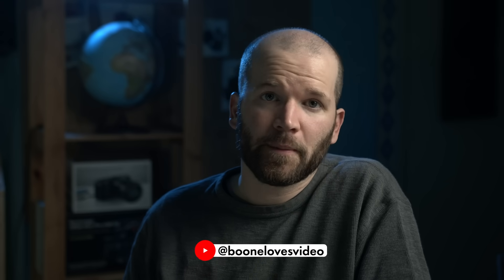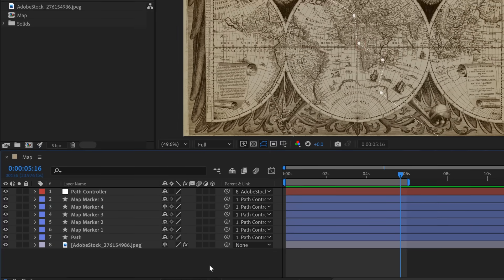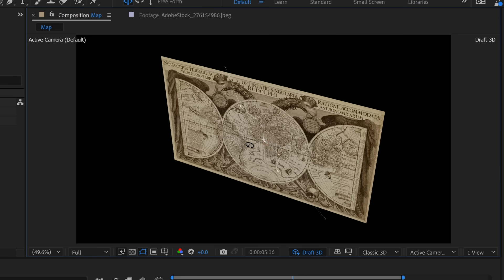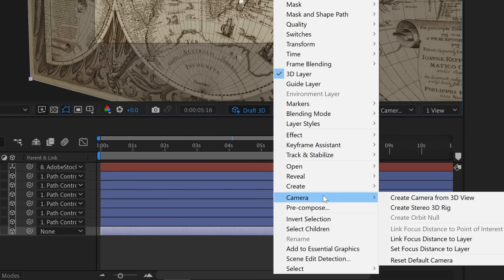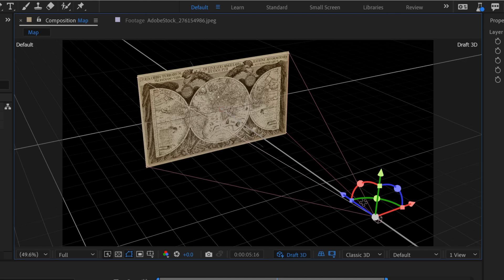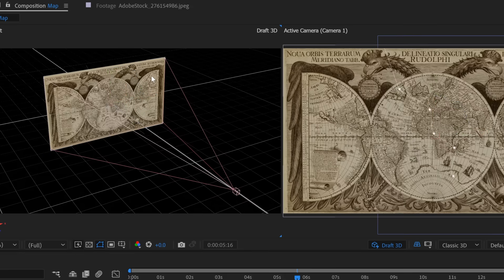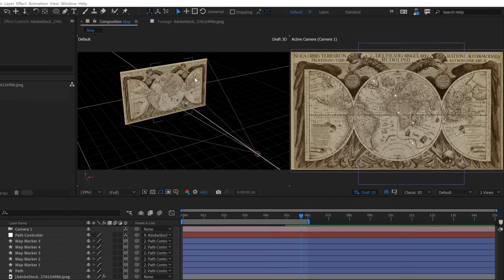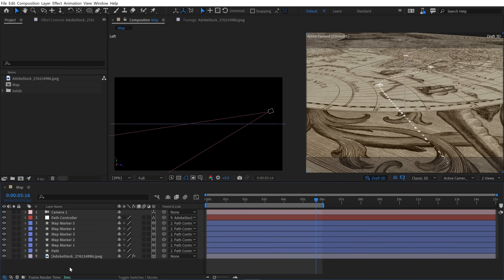How to Set Up Your 3D Workspace in After Effects! | Learn From The Pros | Adobe Video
Watch this tutorial to learn how to set up your 3D workspace in After Effects and create like a pro! Join Jason Boone in our Learn From the Pros Series as he shows you step-by-step how to create an animated map in Adobe AfterEffects.